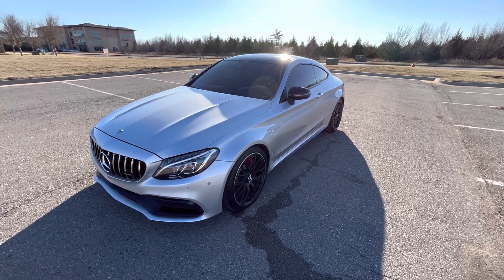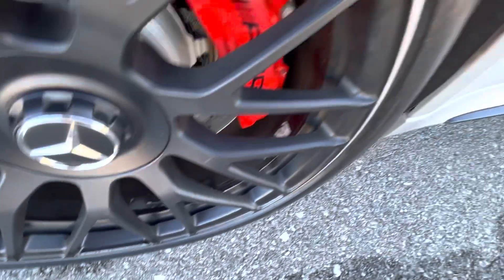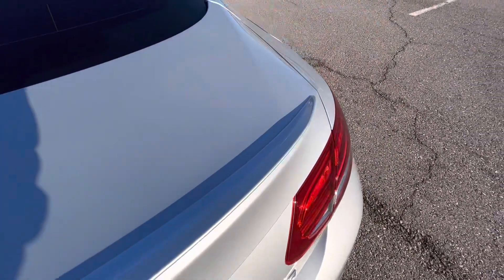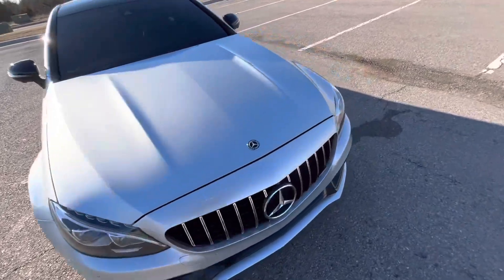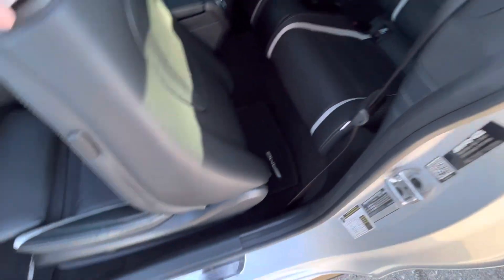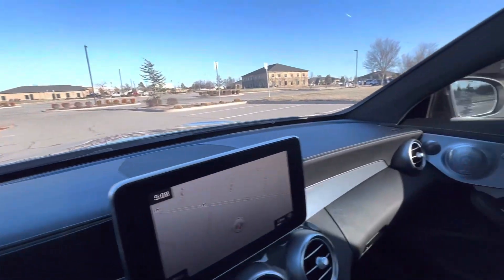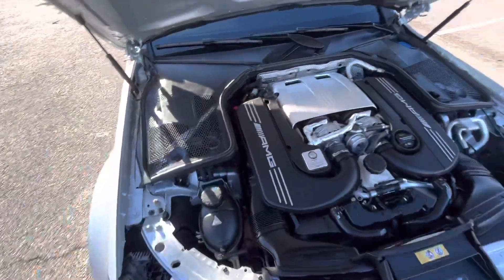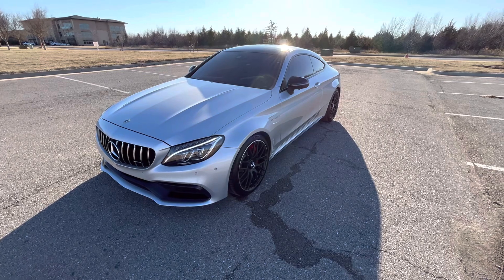2018 Mercedes-Benz C63s AMG For Sale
2018 Mercedes-Benz C63s AMG For Sale